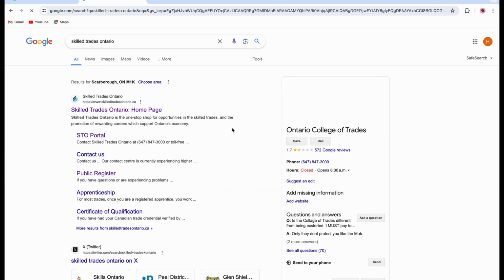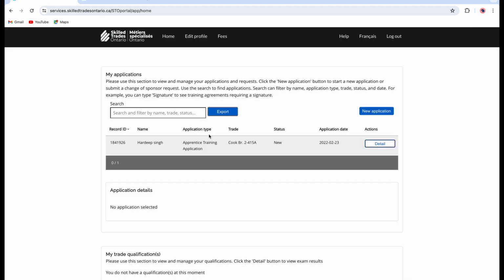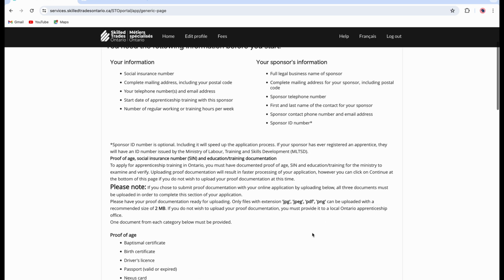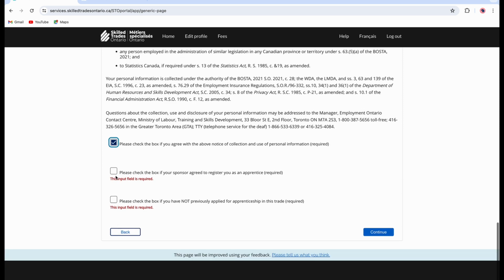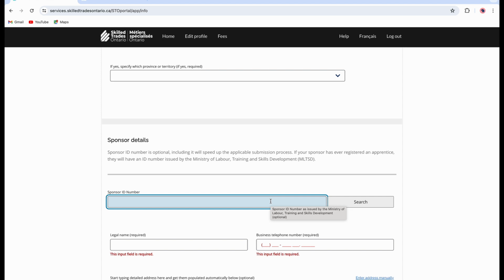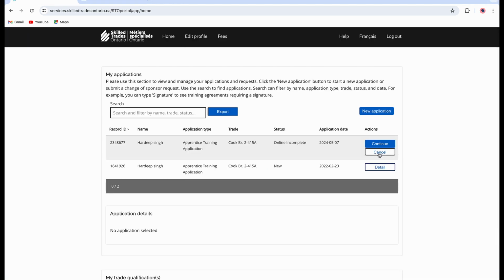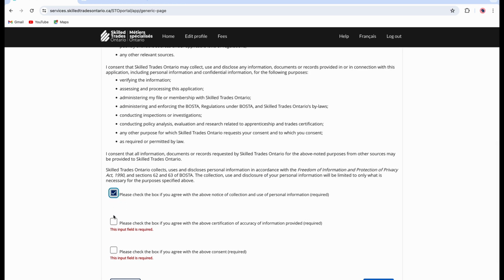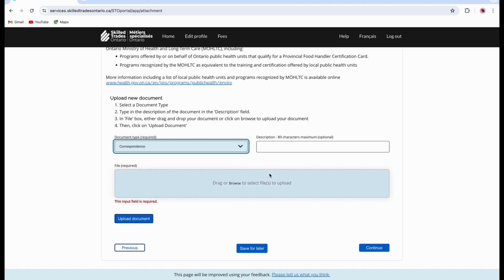Unlocking Your Path to Success: Navigating Ontario Apprenticeships & Red Seal Trade Assessment"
Description: Are you ready to kickstart your career in the skilled trades? In this comprehensive guide, I walk you through the step-by-step process of registering for an apprenticeship in Ontario and obtaining your Red Seal trade experience assessment. Whether you're a beginner looking to enter the workforce or a seasoned professional seeking certification, this video provides valuable insights, tips, and resources to help you navigate the Ontario apprenticeship system with confidence. Don't miss out on this essential information to unlock your journey to becoming a certified tradesperson!